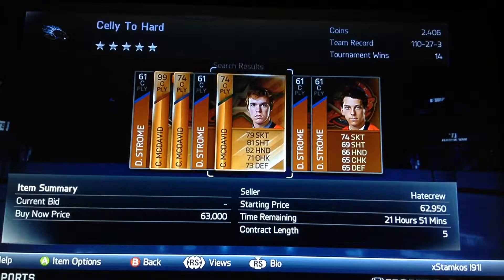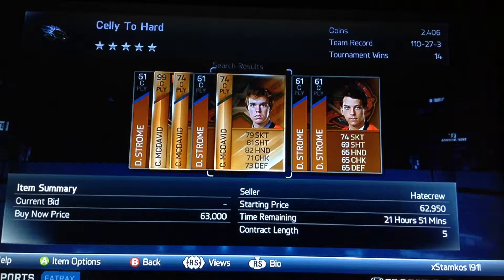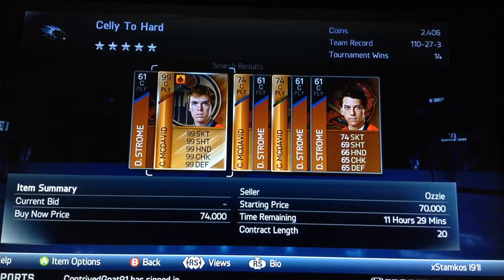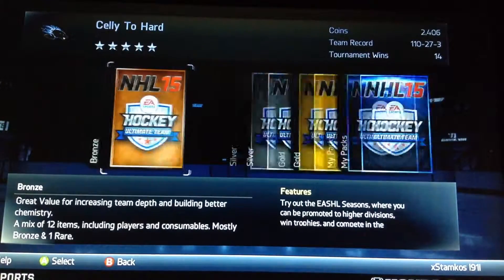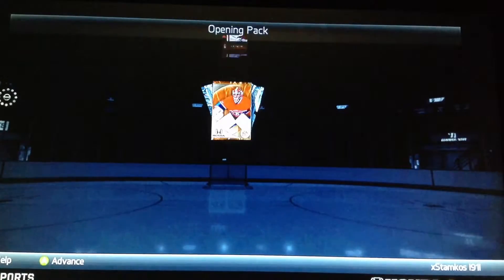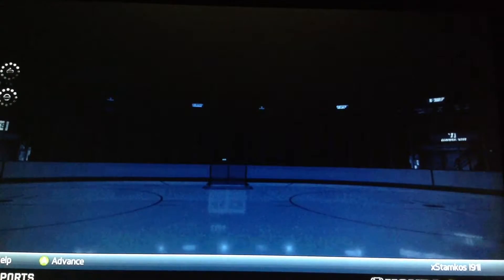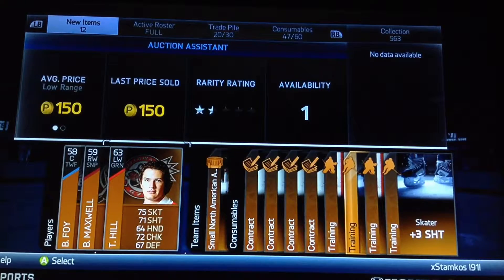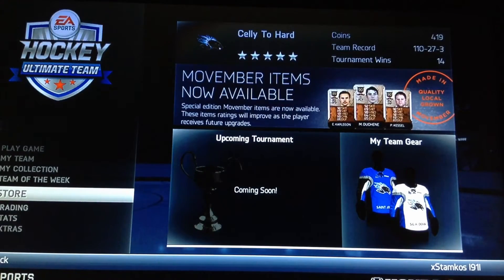NHL 15 Hut Hunt For Connor McDavid Ep. 1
Xbox 360 Gt:xStamkos l91l Msg Me If You Have Any Questions Or Wanna Make Trades!!